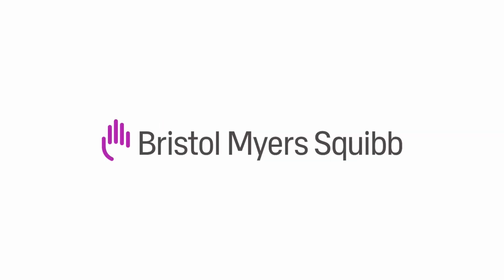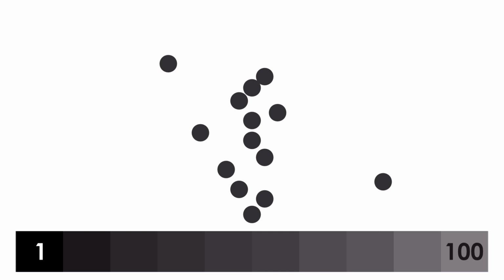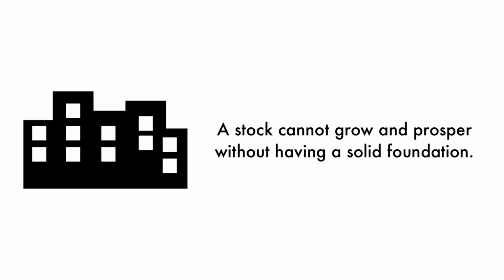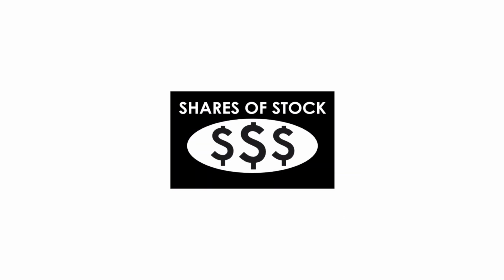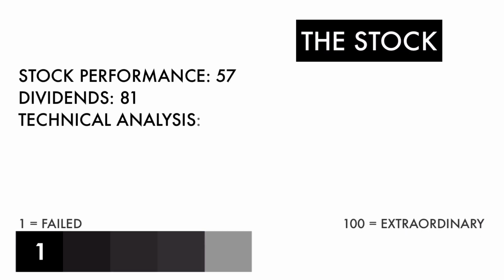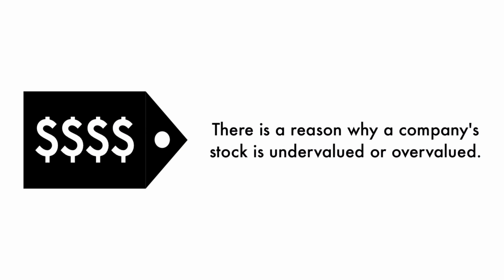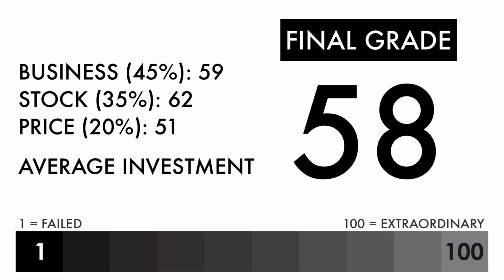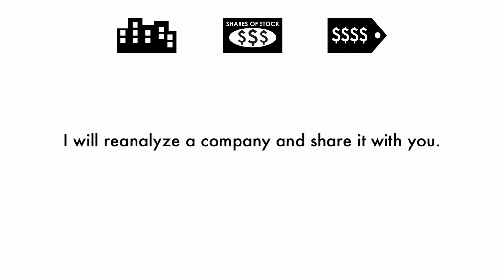Bristol-Myers Squibb (BMY) Stock Analysis: Should You Invest?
We're going to analyze to see whether Bristol-Myers Squibb (BMY) is a great long-term investment. Let's answer 3 questions in this analysis: 1) Is Bristol-Myers a good business? 2) Does Bristol-Myers have an attractive stock? 3) What is Bristol-Myers' fair value price? This is GrowthShares.